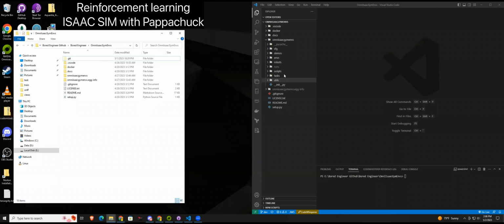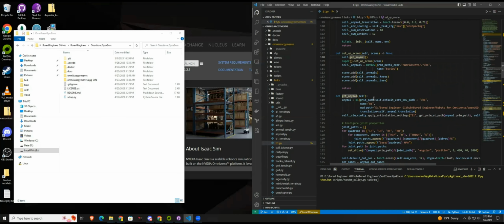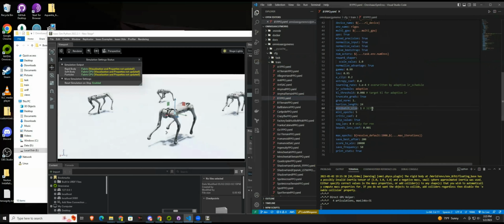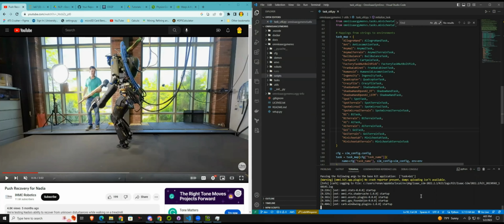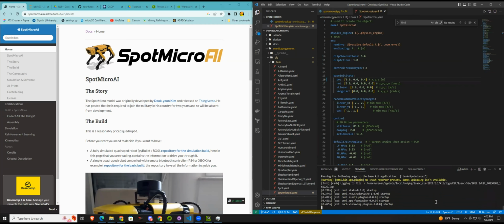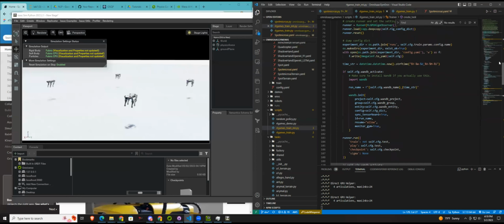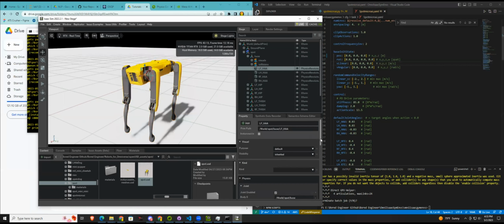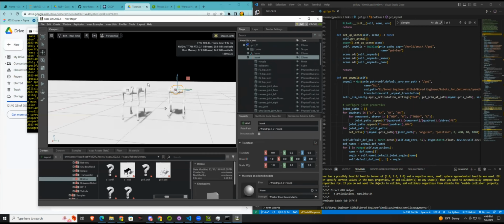Omni Isaac Gym Reinforcement learning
Pappachuck Shows tips for getting an RL project up and running in Omni Isaac Gym